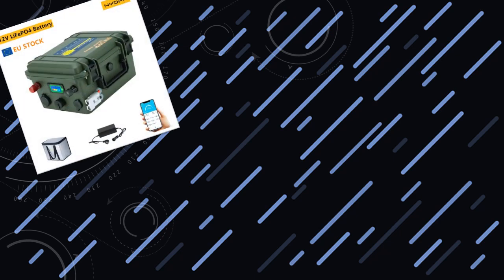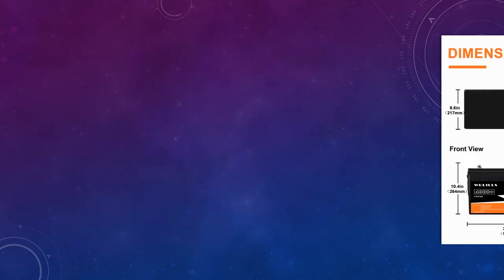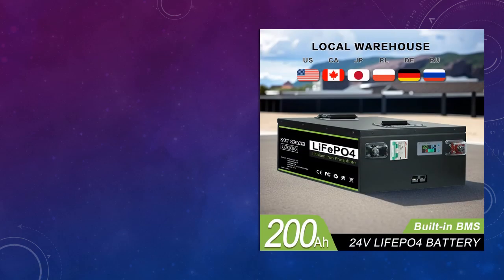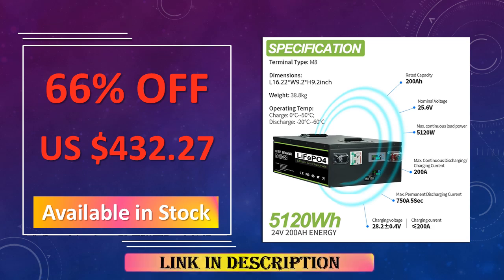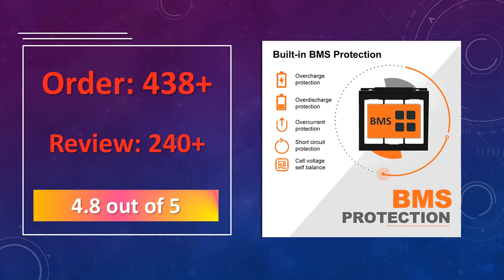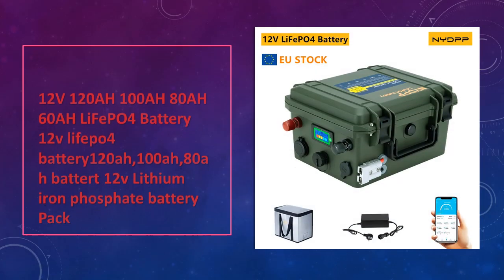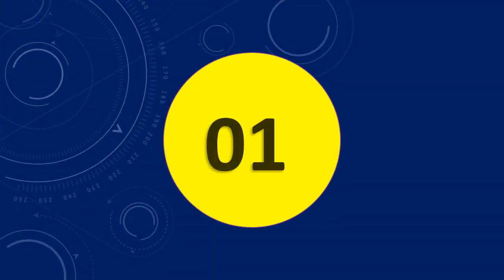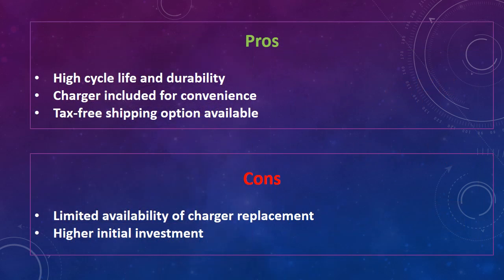Top 5 Best Lithium Iron Phosphate Batteries for Reliable Power in 2024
See the list of Lithium Iron Phosphate Batteries

5. New 12V 24V 48V 100Ah 200Ah 280Ah 300Ah LiFePo4 Battery Pack

4. Plus 24V 200Ah LiFePO4 Battery Pack

3. New 12V 24V 48V 100Ah 200Ah 280Ah 300Ah LiFePO4 Battery Pack

2. 12V 120Ah 100Ah 80Ah 60Ah LiFePO4 Battery

1. LiitoKala 12.8V 310Ah 280Ah 120Ah LiFePO4 Battery